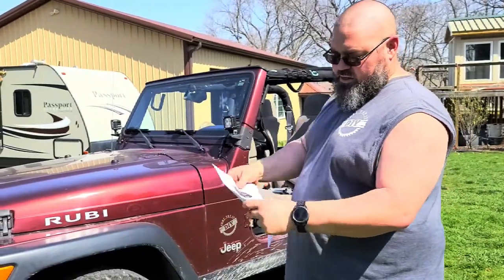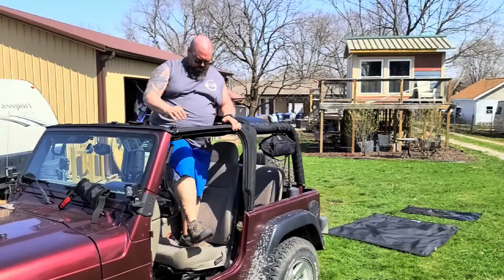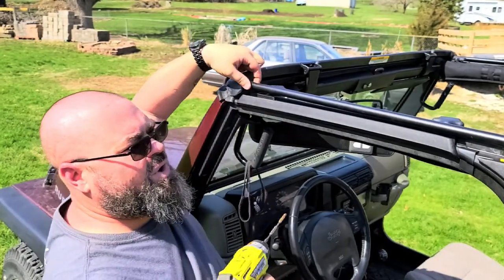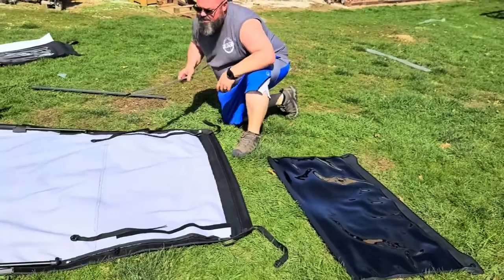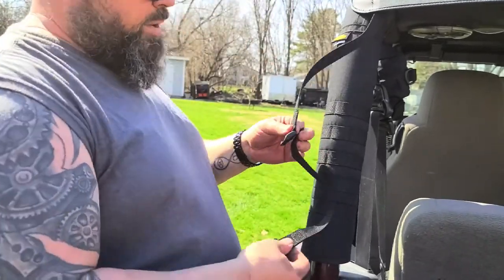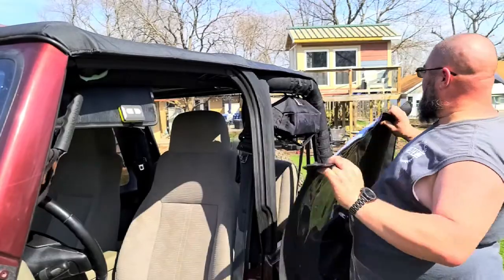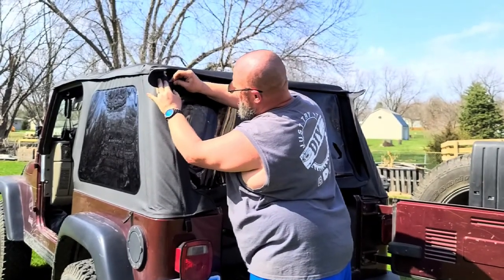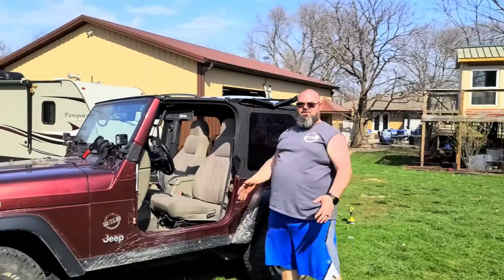Our TJ got a new Trektop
we installed our new Soft top on Rubi

Bestop 56820-35 Trektop NX Soft Top for 97-06 Jeep Wrangler TJ